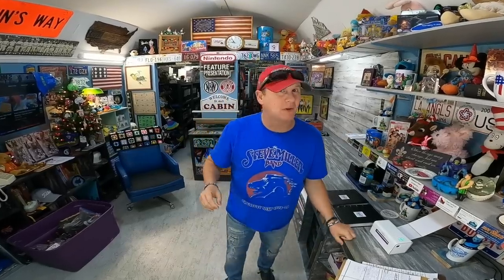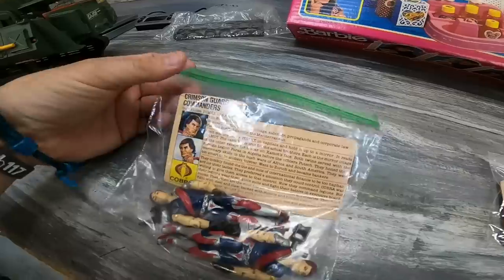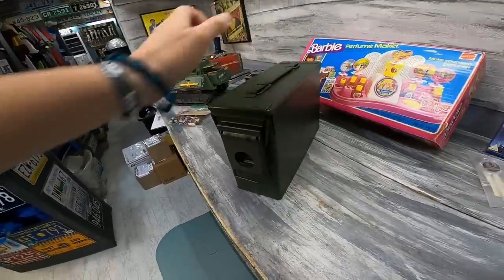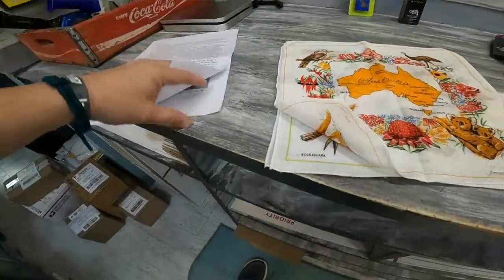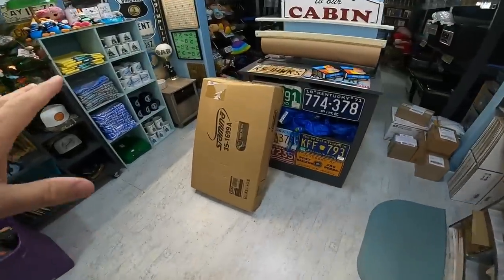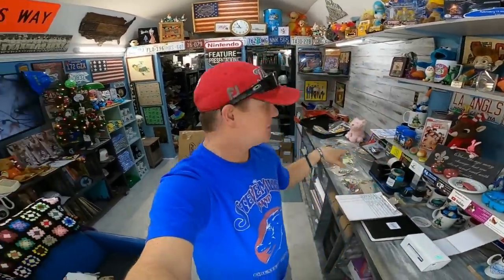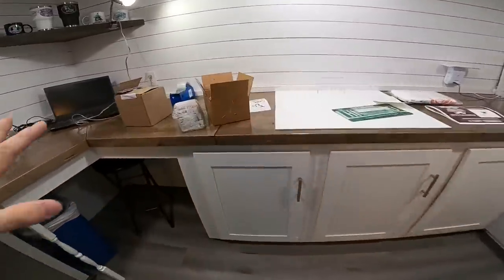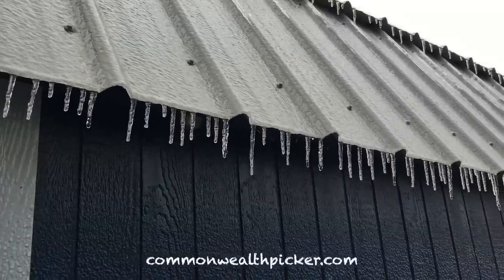eBay Resellers Should Not Ignore This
eBay Resellers should not Ignore This at their own perril.  Protecting Ebay inventory can be an easy thing to overlook.  Small buisnesses have a difficult time justifying the cost until it's too late.

SupplyHut Link for all you shipping box needs
AMERICAN BUBBLE BOY (Thank you for using our link)
Commonwealth Picker Ebay Store
Reseller Genie Bookeeping Software
Whatnot link for a free $15 to spend in app
Mark's (Not Your Dad's CPA) Tax Academy
CODE:  COMMONWEALTH (For $50 Discount)
Bookeeping Basics
Garage Sale Nation FB Group
Follow our Facebook Page for more content

Fabric Steamer
Ebay Paper Roll 24" x 1200'
36 rolls of tape
36 rolls of tape
Marsh 2" Bench Tape Dispenser
6x6 cardboard cd envelopes
500 6x10 Blue Bubble Padded Envelopes
440 lbs scale from Accuteck
500 4x7 Craft Bubble Mailers
6x4x4 Boxes
7x4x2 Boxes 200
4X4X4 boxes 100 200
5x5x5 Boxes
8x6x4 Boxes
10x8x6 Boxes
BRM's Sign up for Mercari and get up to $30.